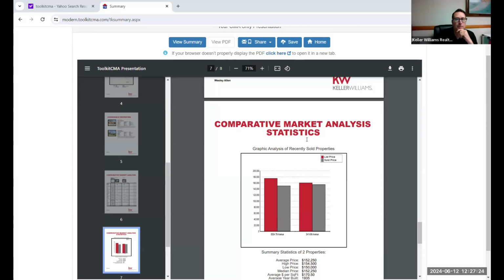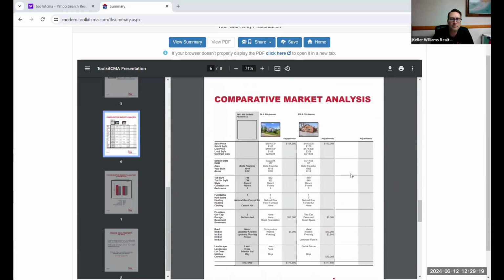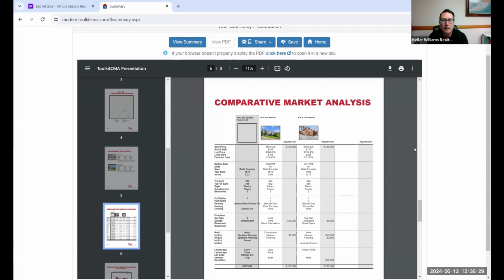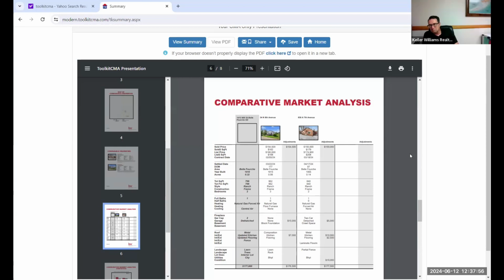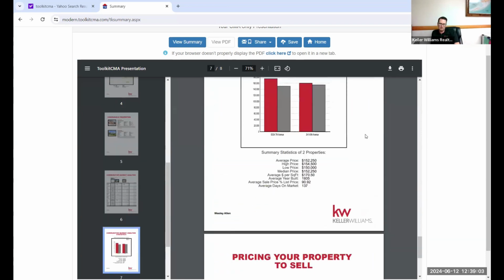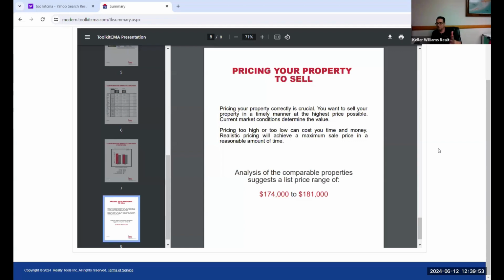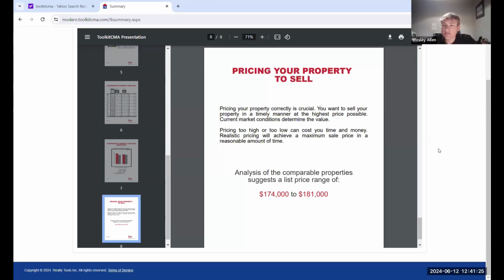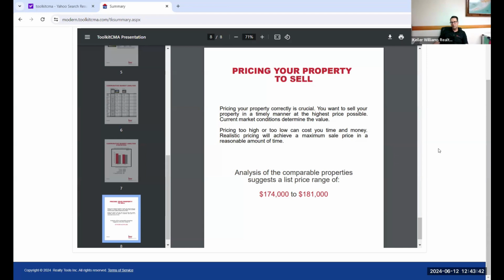Power Start June 12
New and Veteran agents' discussion with Will Dixon